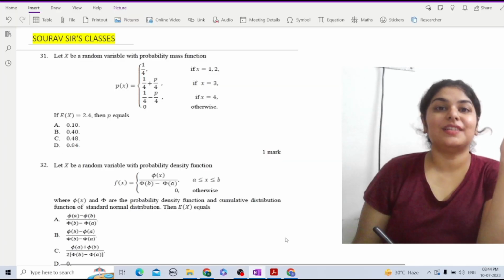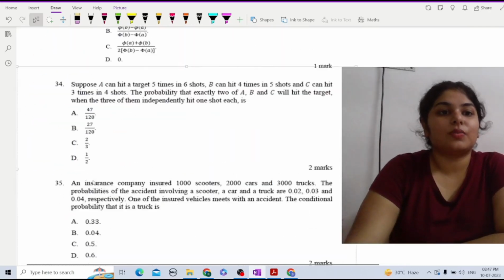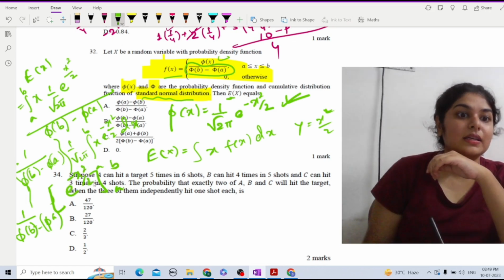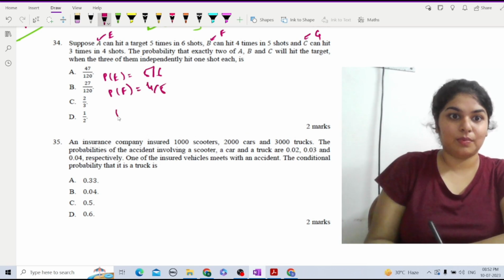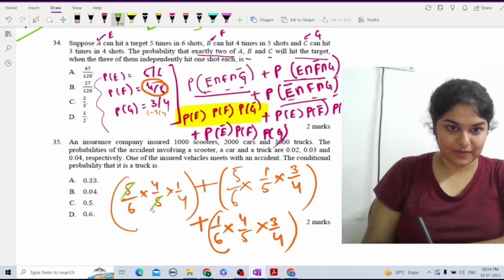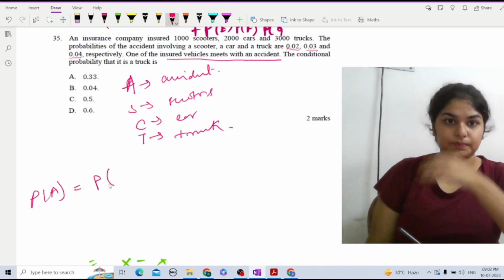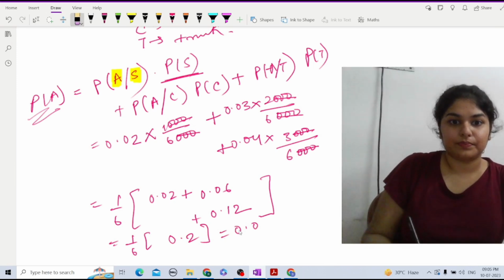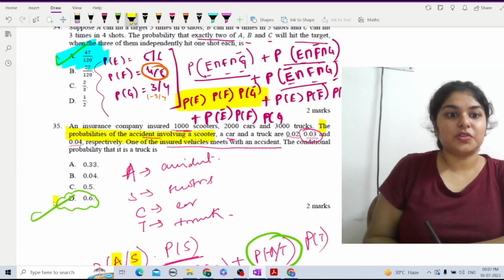ACET 2023 full solution with detail explanation for question No 31,32,33,34,35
To attain the certification of an actuary in India, students need to qualify for the Actuarial Common Entrance Test (ACET) exam. One of the important sections of the ACET exam is its syllabus. It is an entry-level test which one needs to clear in order to join the Institute of Actuaries of India (IAI) as a student member and to gain the actuary certification.
ACET is a compulsory exam in which candidates have to qualify to further appear in multiple actuarial exams offered by the IAI for the actuary certification. Further, it is an online-based examination that is organised thrice a year and at 24 centres around India to make it feasible for students from every state to appear in the exam

Institute of Actuaries of India conducts the ACET (Actuarial Common Entrance Test). The ACET exam is held three times a year. ACET is a university-level exam conducted in order to provide admission to Actuarial programs at Indian institutions. ACET result is valid for 3 years from the declaration date for taking students' membership of IAI.

Candidates who are seeking to apply for admission to Actuarial programs should take the ACET exam.The ACET exam consists of 70 MCQ type questions of 100 marks in total. The maximum duration of the test is 3 hours. The exam is bifurcated into 2 parts – Part 1 and Part 2. Part 1 includes Mathematics, Statistics and Data Interpretation containing 55% of the questions. On the other hand, Part 2 includes English and Logical Reasoning with 45% of the questions. There is no negative marking in this exam.

📌WHATSAPP AT

FOR

 📚   STUDY MATERIALS